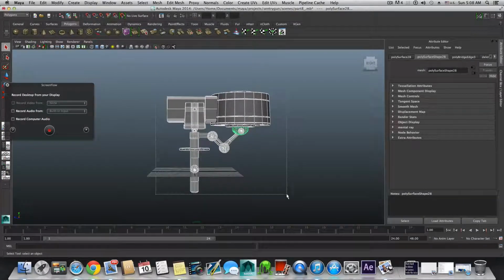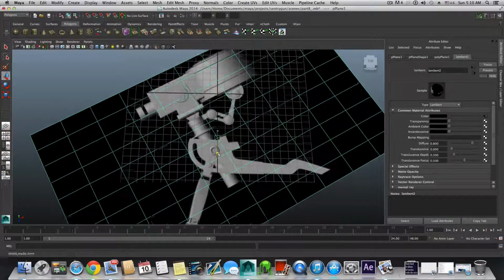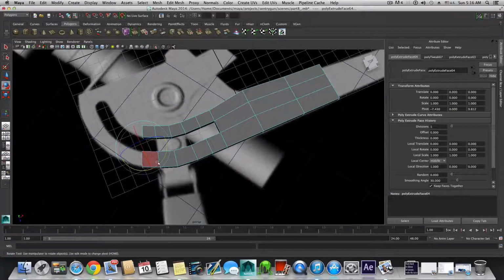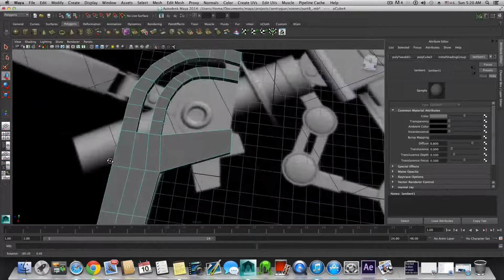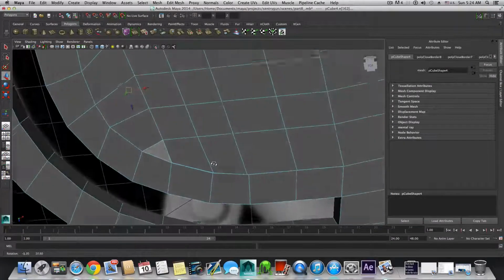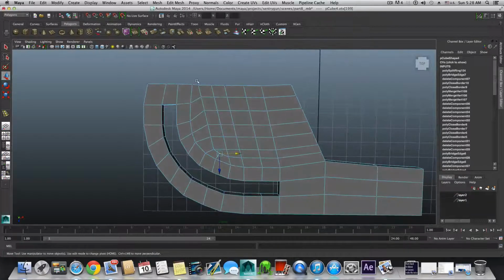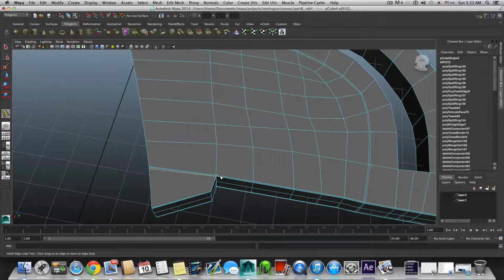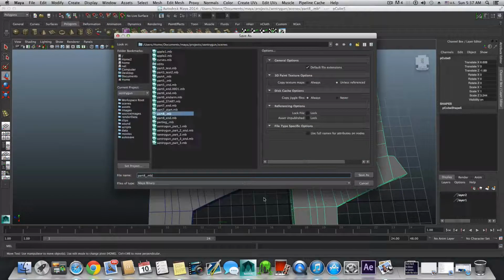Maya Modeling Tutorial- TF2 SentryGun part 9